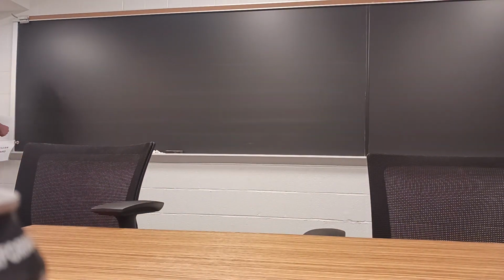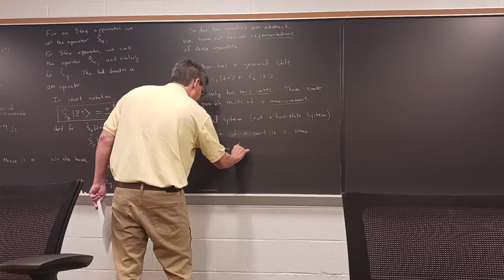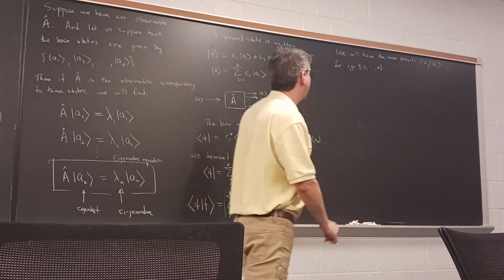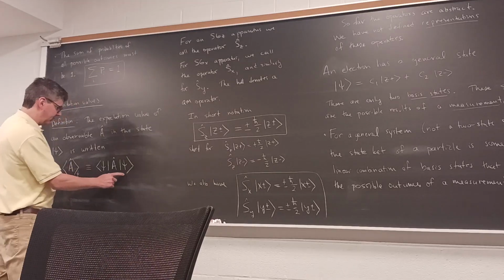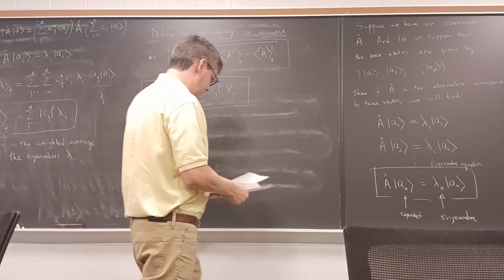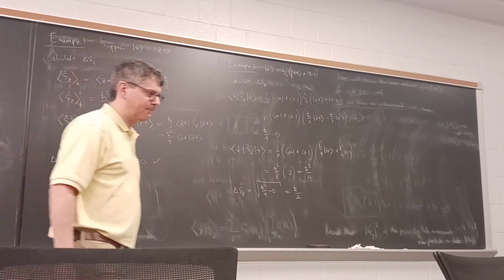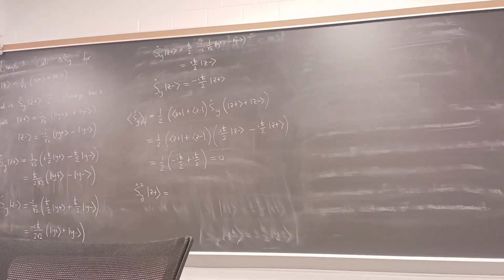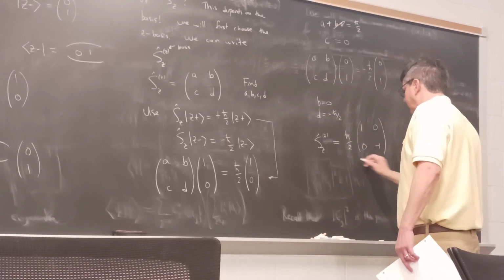Lecture 5 (9/5/23)